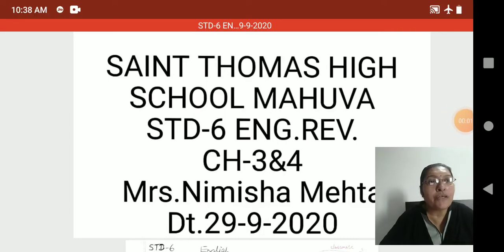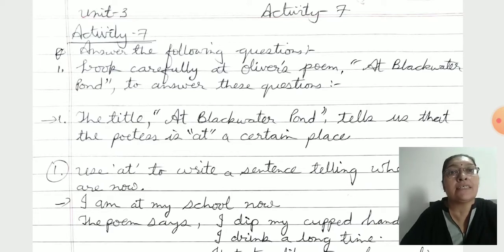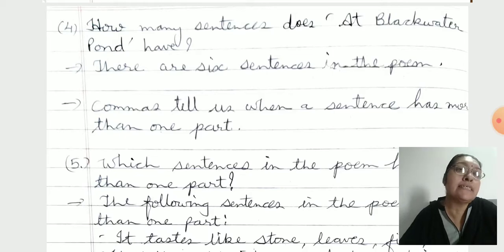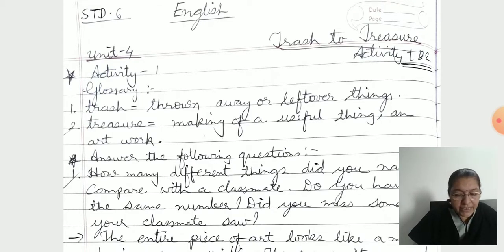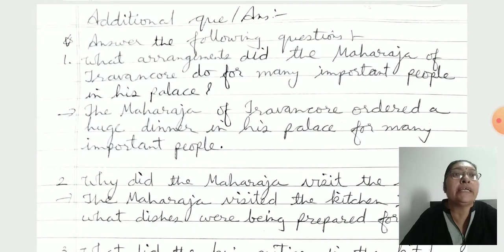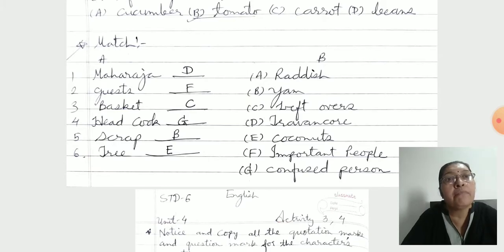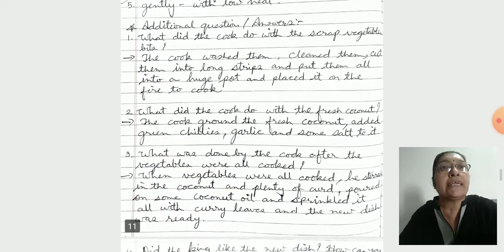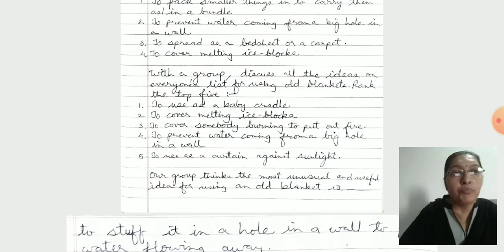std 5 grammar